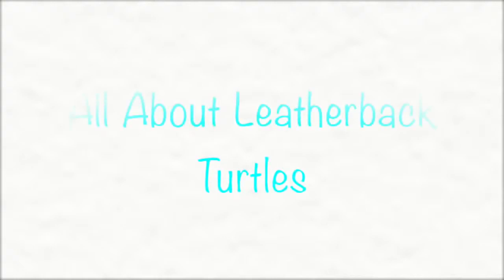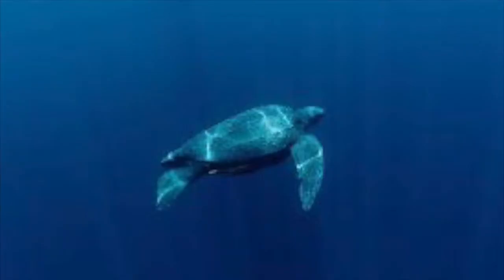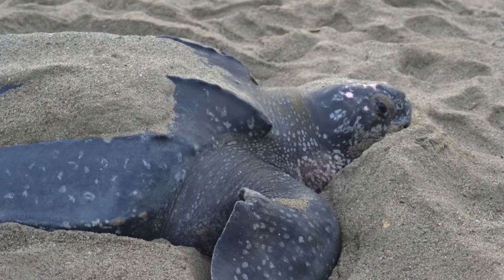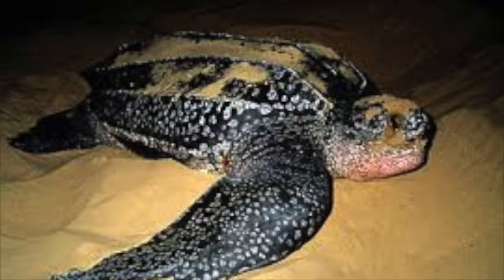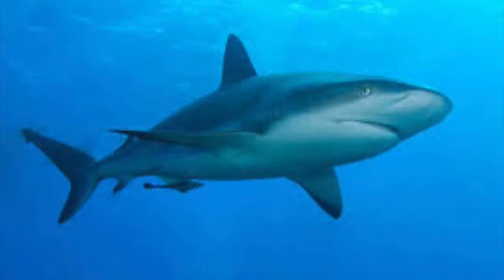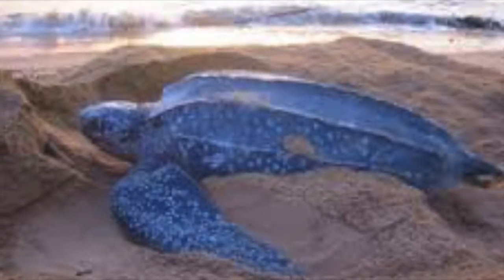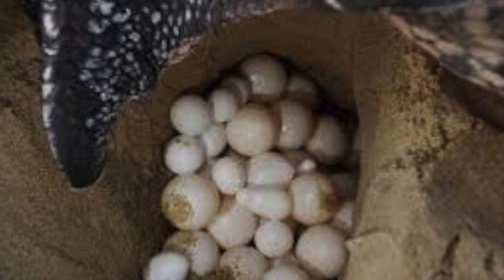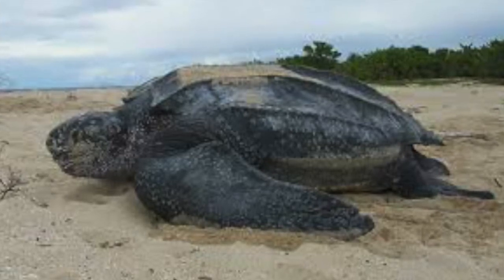Sea Turtles: Leatherbacks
This video is a general introduction to Leatherback sea turtles to give you a fair idea of their species.